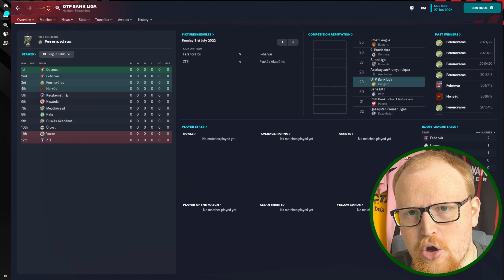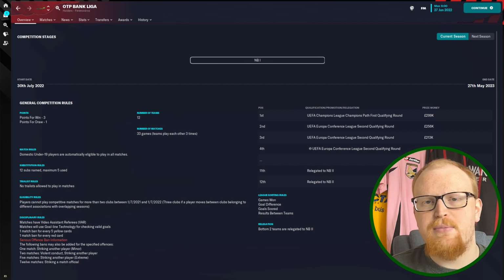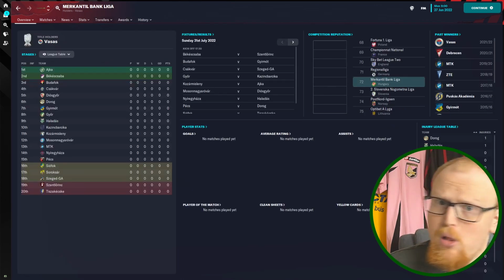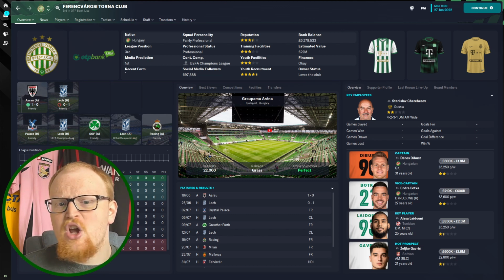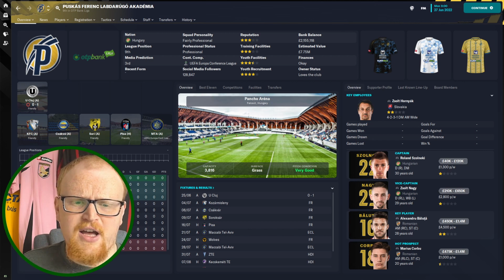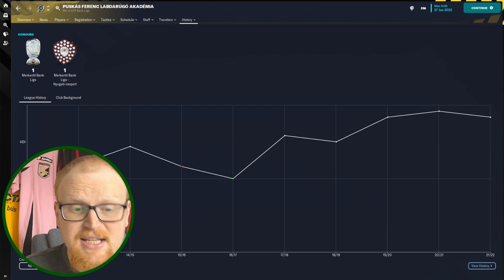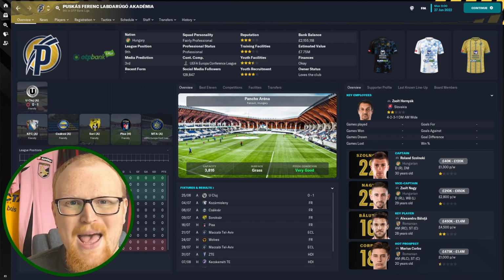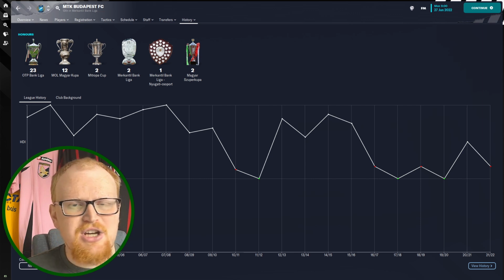HUNGARY LEAGUE GUIDE | Who to manage in Hungary | FM23 Save Ideas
Our League Guide series for Football Manager 2023 takes us to Hungary. This guide for FM23 will look at all of the playable leagues for Hungary and have a look at five save ideas. Within this video you'll find suggestions for teams to manage within FM2023.

USEFUL LINKS